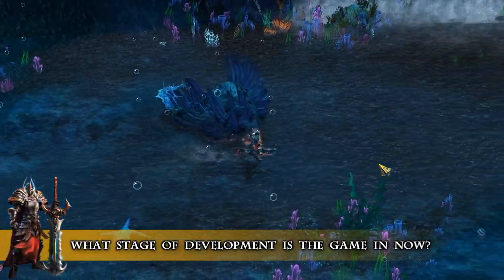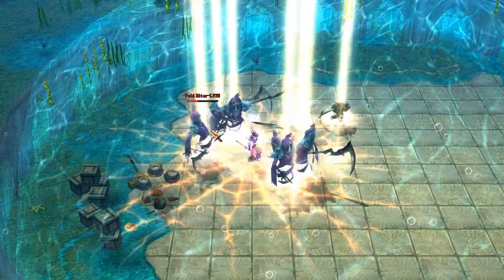Battle of the Immortals Dev Diary Part 1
In the first video developer diary, Jonathan Beliss highlights the upcoming features and updates that players can look forward as we approach the closed beta launch for Battle of the Immortals.
Video provided by Perfect World Entertainment, published with permission.